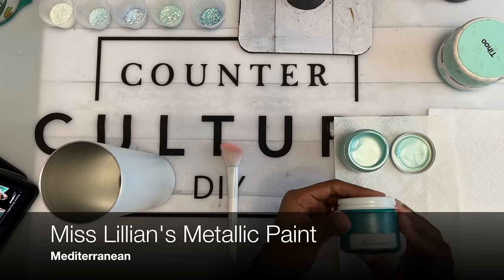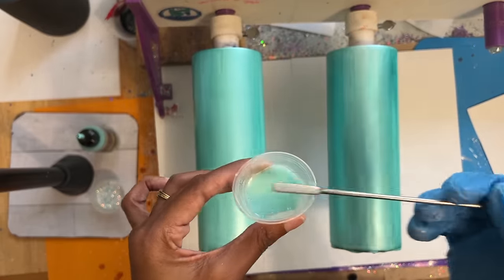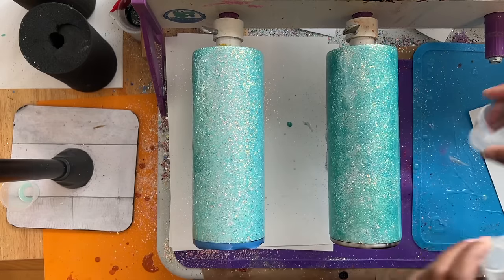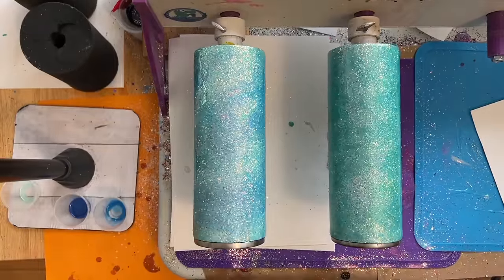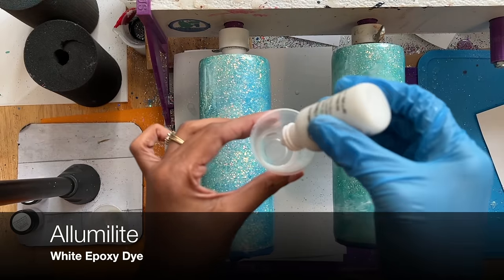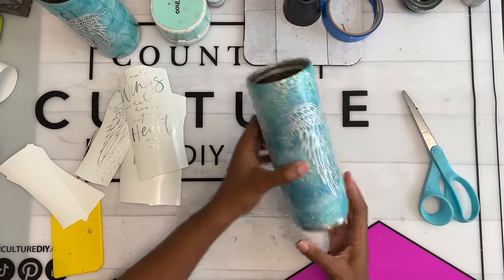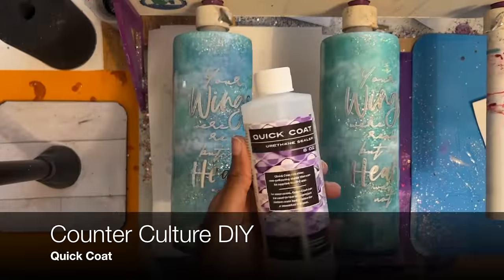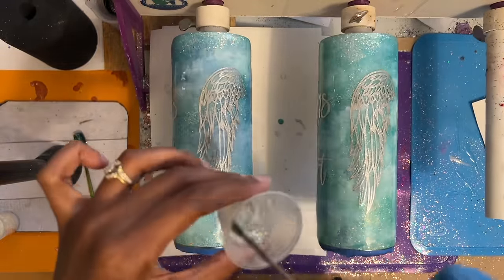ANGEL WINGS MEMORIAL GLITTER TUMBLER: Creating a Memorial Tumbler with Angel Wings and Quote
Today we will be creating glittered memorial tumbler which would make a thoughtful gift for a loved one who has lost someone.

Glitters and Epoxy used:
Fast Set
Colorful Glitter Spoon
Quick Coat
Sky Blue Dispersion Color

Metallic Mint Mica Powder
Arcadia Mica Flake

Gus Gus

Tumblers:
24oz Plump

Other Supplies used:
Bridezilla
Cold Shoulder
Stuck With You
Siren's Song
Bluetiful Mica Powder
Persian Mica Powder
Moon Dust Mica Powder
Ocean Pearl Mica Powder

Miss Lillian's Metallic Paint
Mint Julep
Mediterranean

Link to my Etsy shop for the Quote and Angel Wings:

Alumilite White Epoxy Colorant
Stencil Vinyl
Cricut Silver Shimmer Vinyl
Cricut Silver Metallic Vinyl
Electrical Tape
Scotch Blue Painters Tape
Transfer Tape (regular)
Transfer Tape (strong grip)
80 Grit Sanding Block